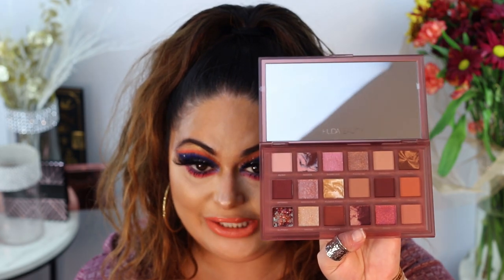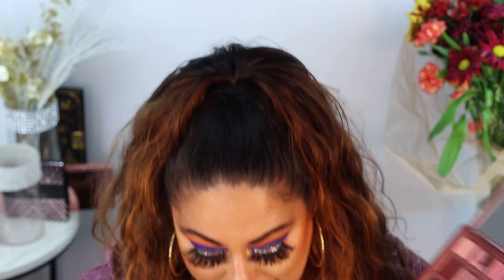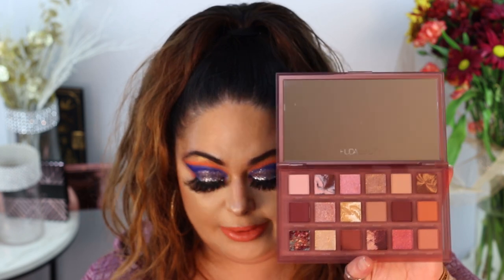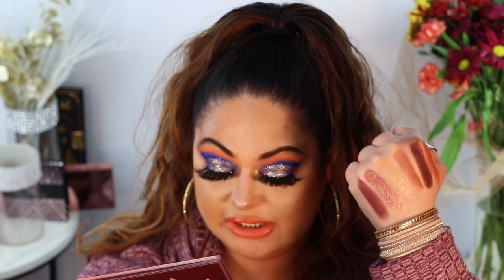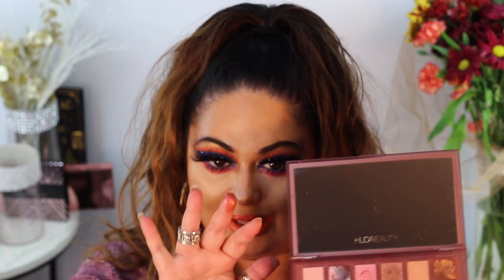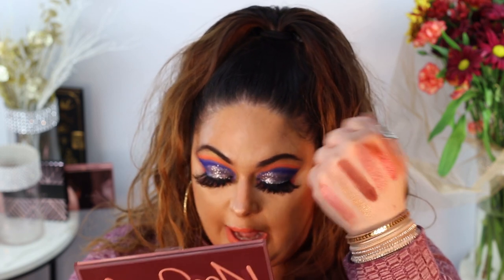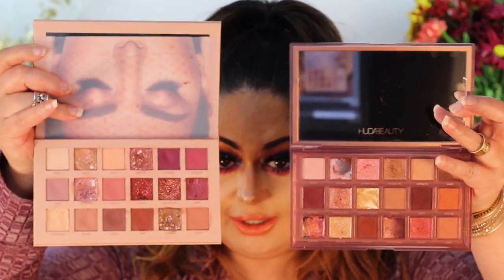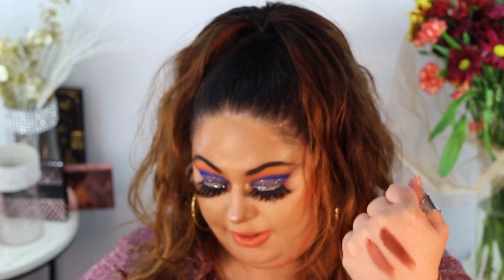Huda Beauty Naughty Nude Palette Swatches Comparison Review + GIVEAWAY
Today we are going to be swatching, testing out, and trying on the new Huda Beauty Naughty Nude Palette and we will also be taking a closer look to see how the Naughty Nude Palette compares to the other Huda Beauty Nude Palettes as well. So keep watching to see how this collection unfolds, and lets get to makeuping and have some fun !
Tune in to Kendi Beauty for the latest and greatest makeup collections and reviews!
❤️ PRODUCTS MENTIONED: ❤️
Huda Beauty Naughty Nude Palette $67 11/1/20 and in stores